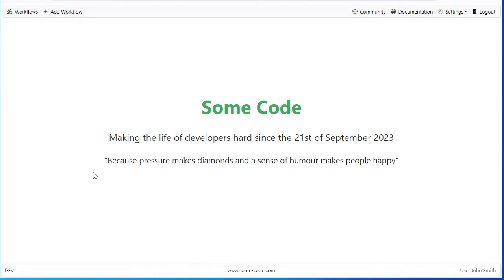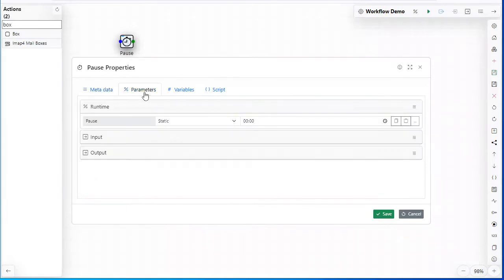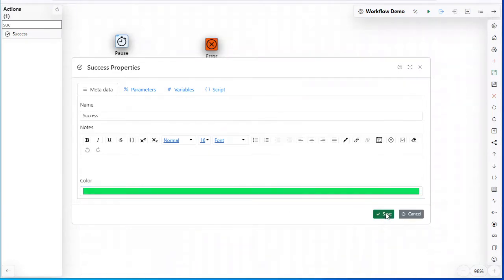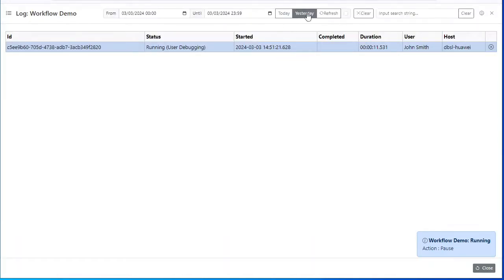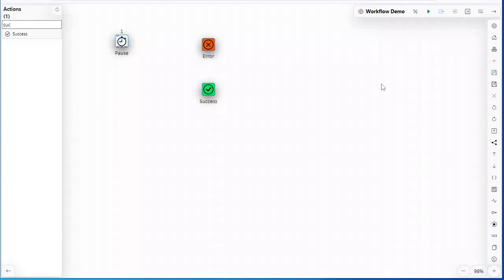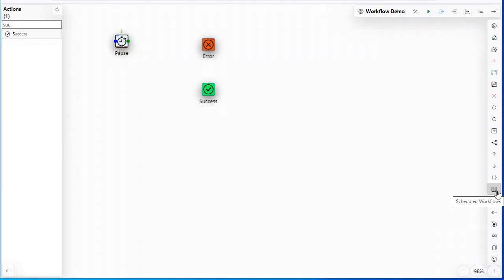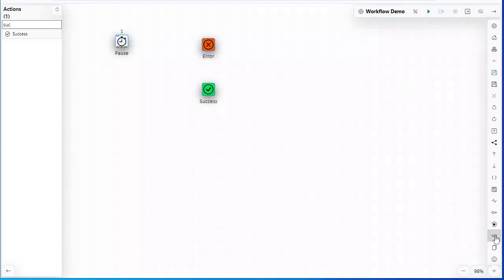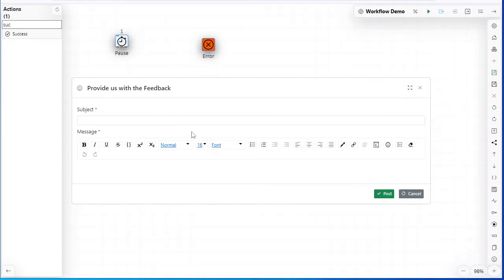Creating basic Some Code workflow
Demonstrates creating basic Some-Code workflow

Some code is a workflow automation software.
It is very easy to extend and it is free for personal use